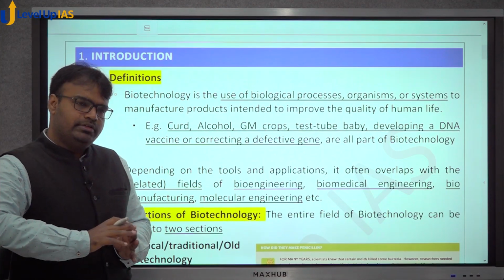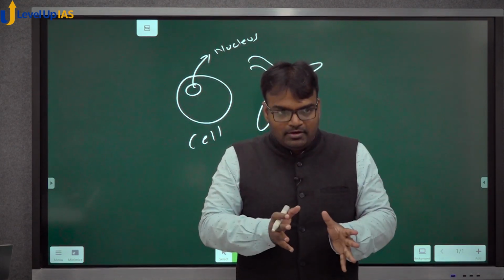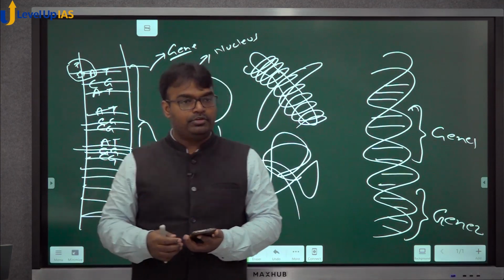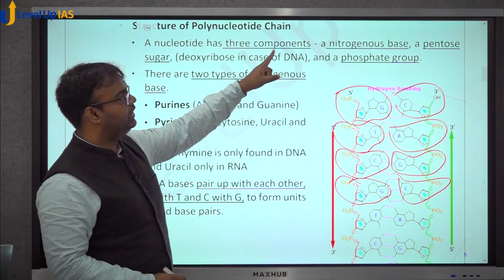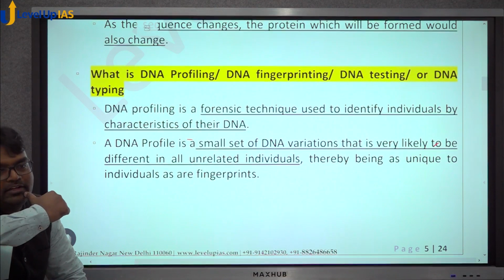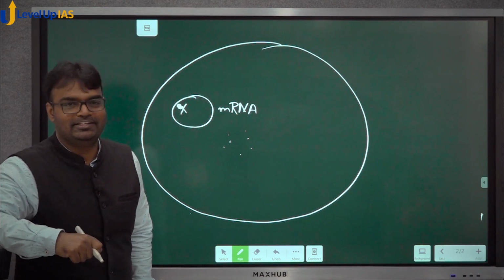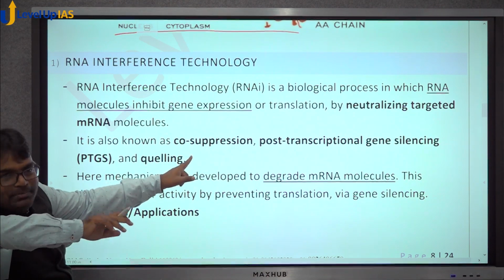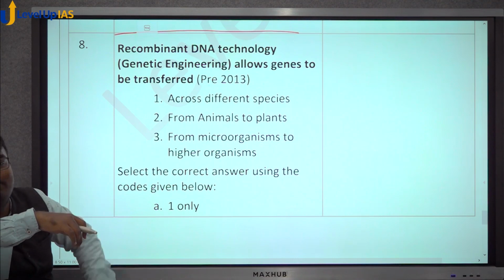Biotechnology | Science & Technology | Prelims 2021 | Santosh Kumar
Prelims Master Program (PMP) 3.0 – 2021
 Delivery Mode: Online
 Duration: 2 Months
 Validity: Course Last Day + 15 Days
Available on both Mobile App & Web Browser

Prelims Master Program (PMP) – 2021

The Prelims Master Program is a Comprehensive Prelims Focused classroom program covering a full syllabus covering traditional subjects and giving a special focus on those subjects that are undermined by students such as Science and Technology, Environment, Art & Culture in about 60+ classes to gain confidence and ahead of your competitors.

In these classes, you will learn from Basics to Advanced concepts, and our major focus is on understanding every student’s problems while attempting multiple-choice questions (MCQs).

Our mentors sit with every student and give them a unique and individual strategy that helps them in mastering the subjects and provides the confidence to solve multiple-choice questions (MCQs) of the Civil Services Exam standard.

Considering the evolving exam pattern in recent years, the Prelims Master Program (PMP) will ensure that students at LevelUp IAS have a comprehensive preparation with conceptual clarity and strategy with individual handholding to have that much-needed confidence to qualify for Prelims 2021.

Address: Shop No. 6, 3rd Floor, Old Rajinder Nagar, New Delhi - 110060